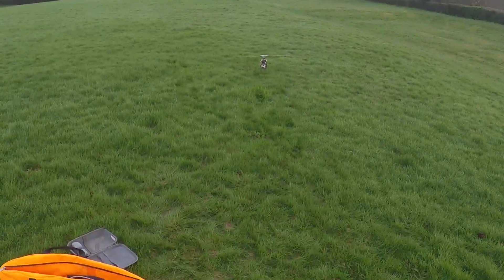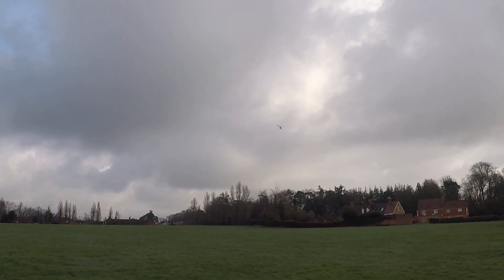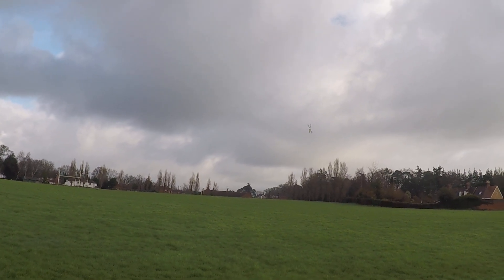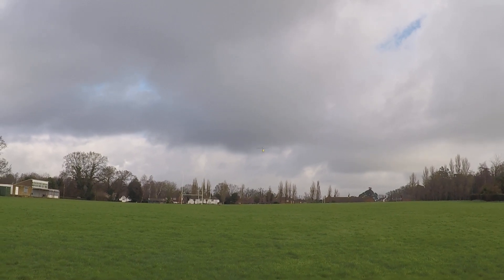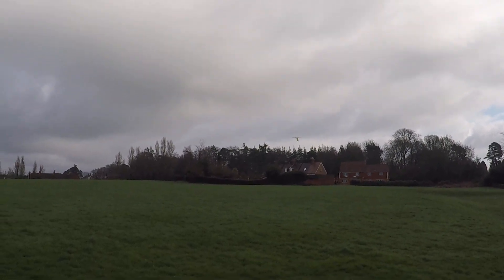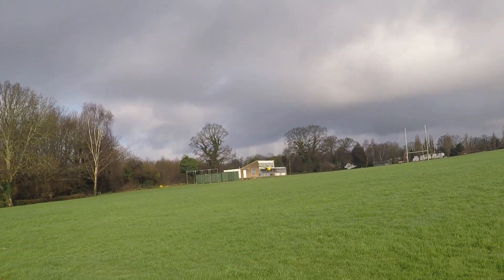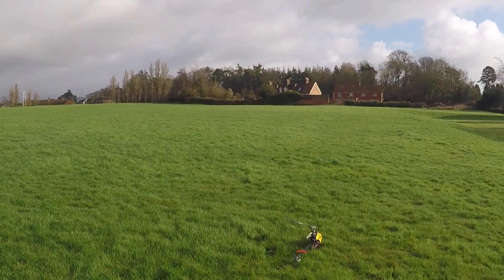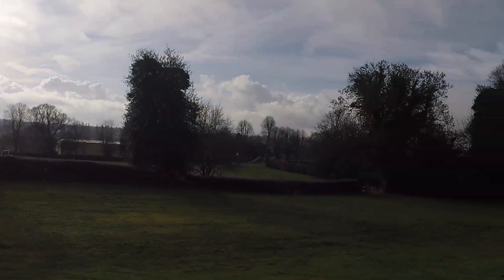blade 500 x maiden